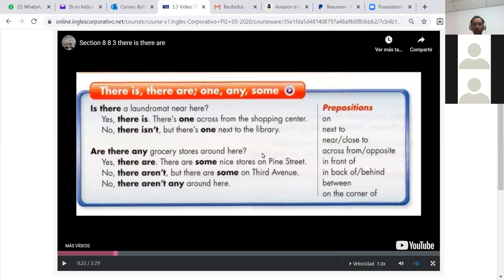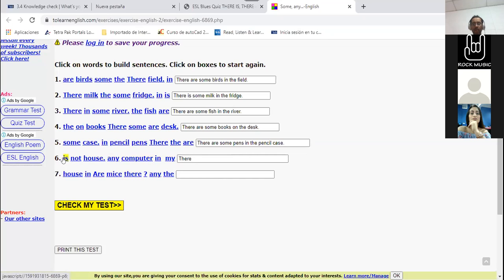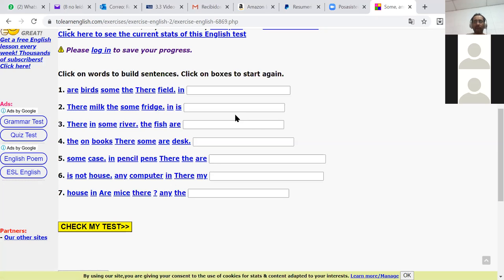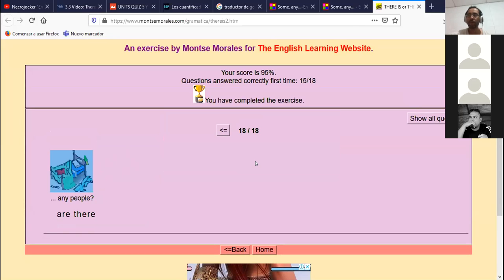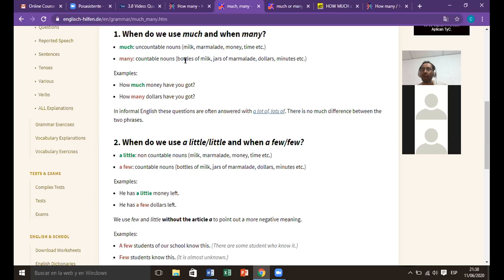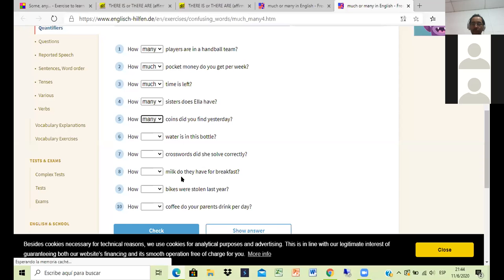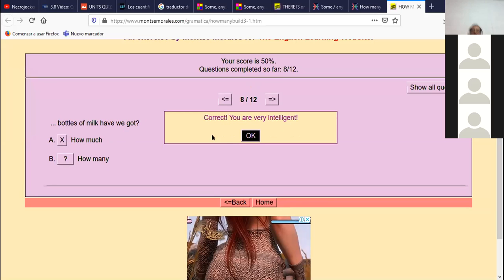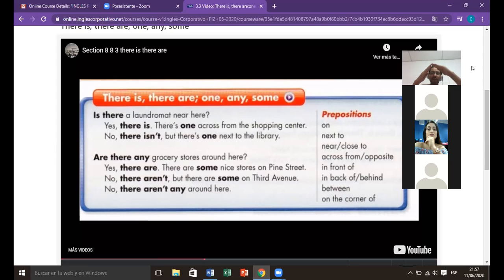Ingles Corporativo-There is / There are part 2